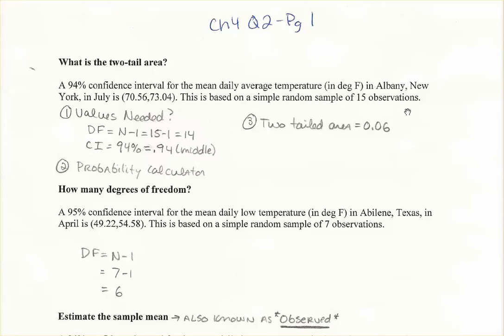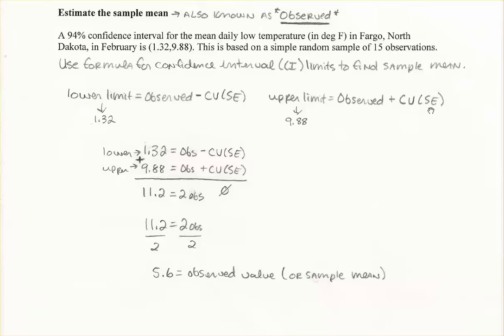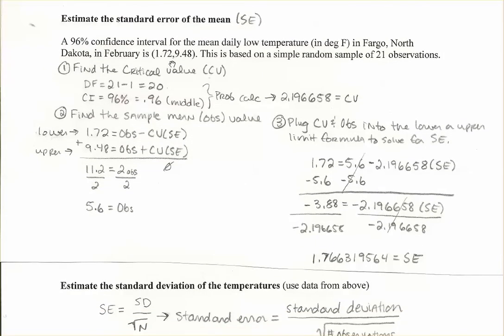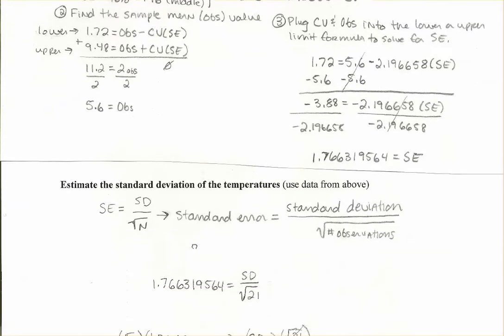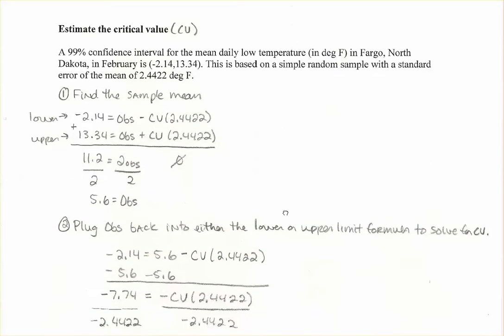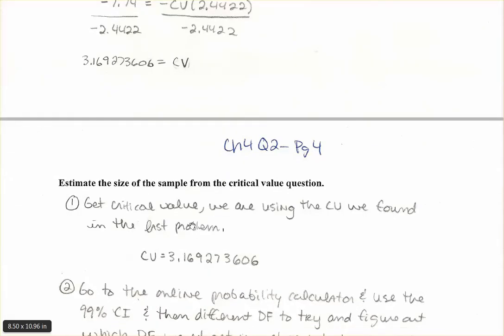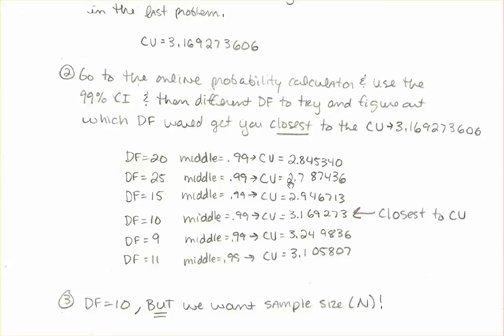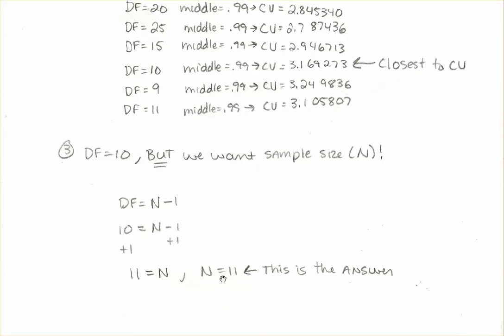Confidence Intervals Example Questions